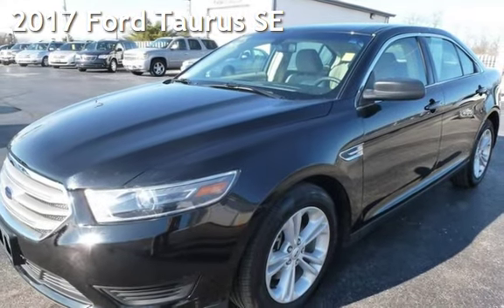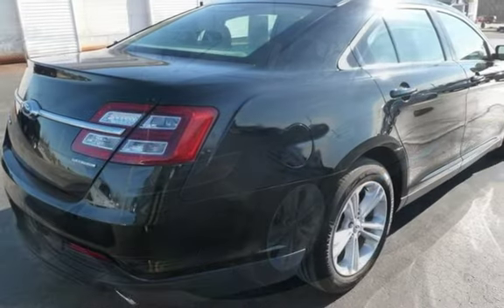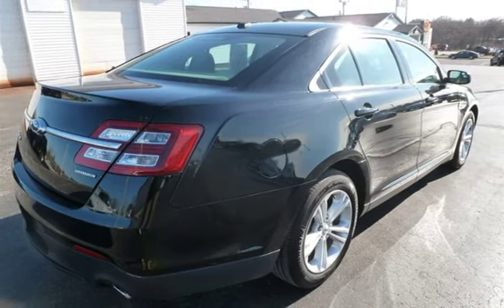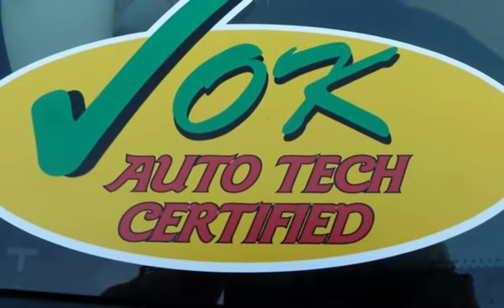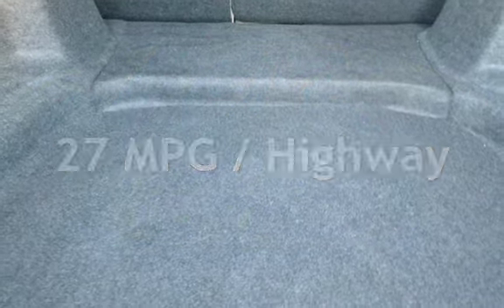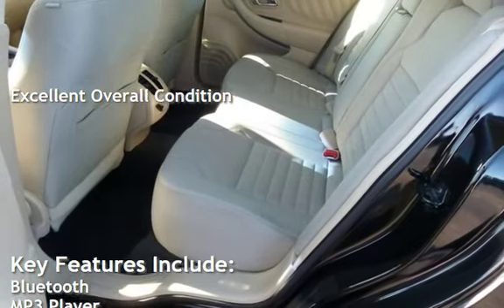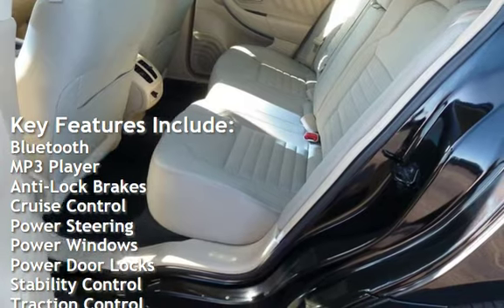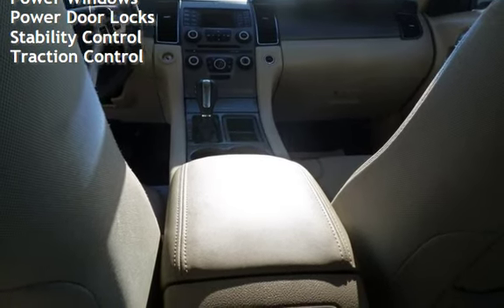2017 Ford Taurus SE for sale in QUINCY, IL